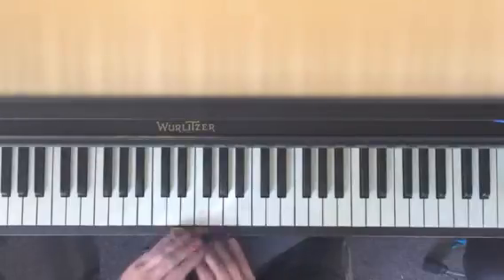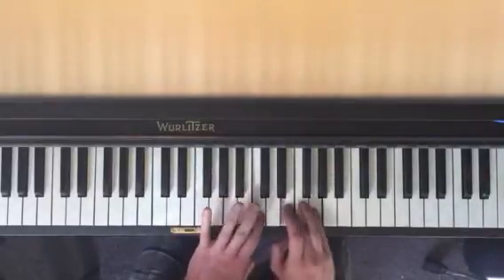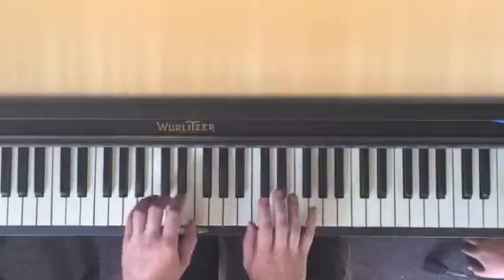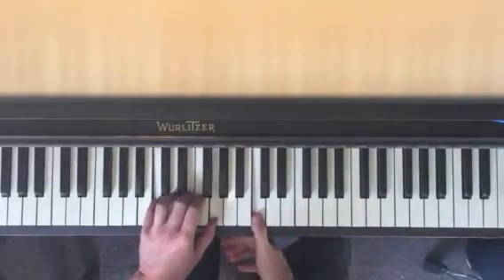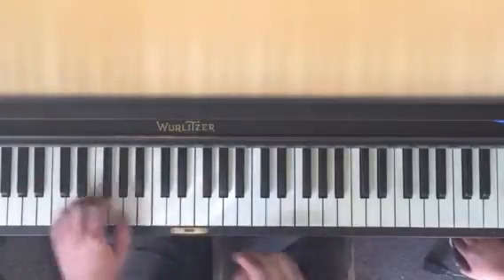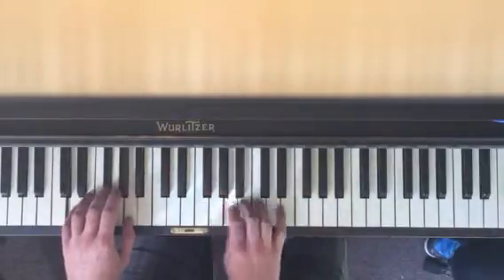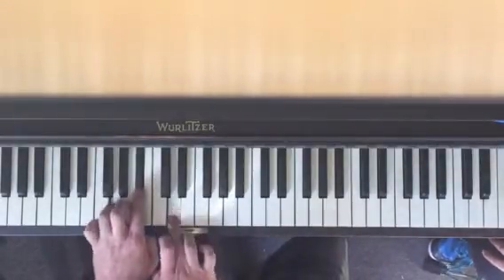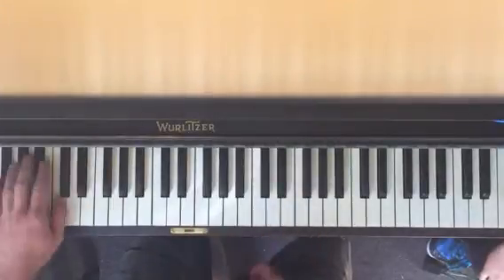Scales Julian Malakai